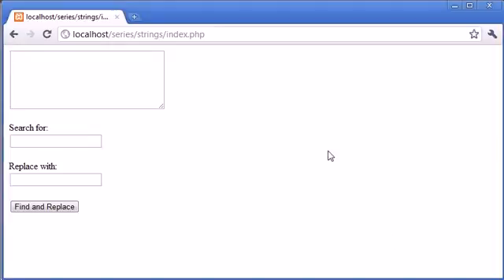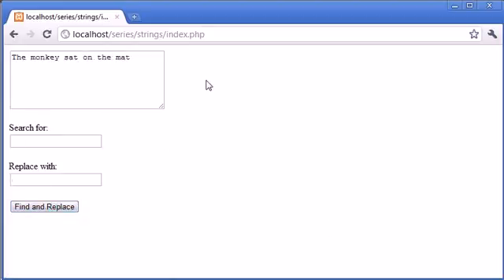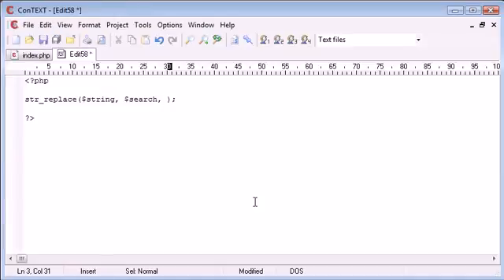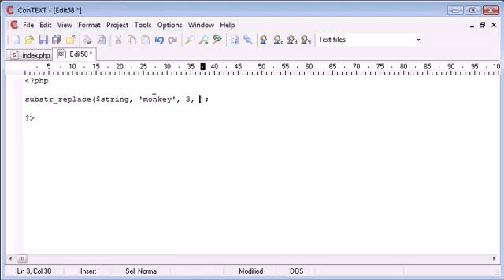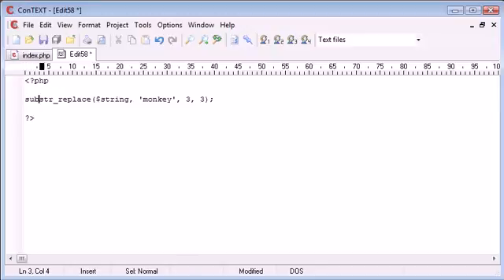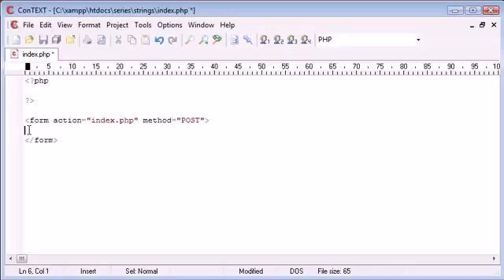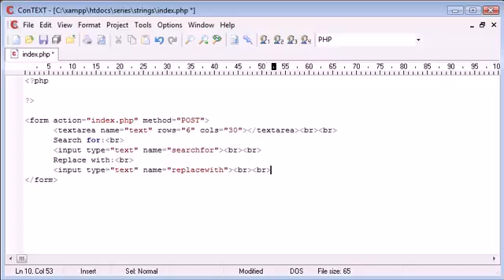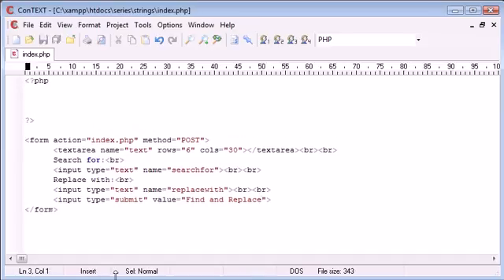Beginner PHP Tutorial 54 Creating a Find and Replace Application Part 1 ‏